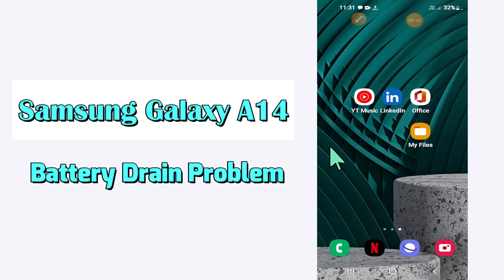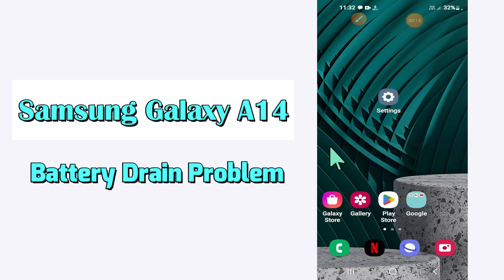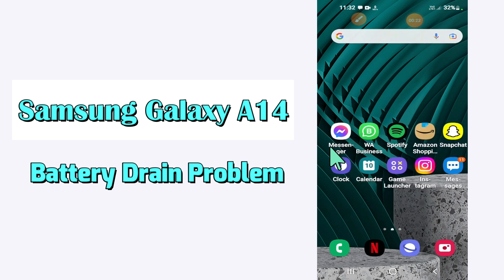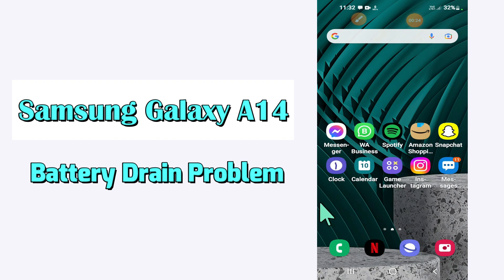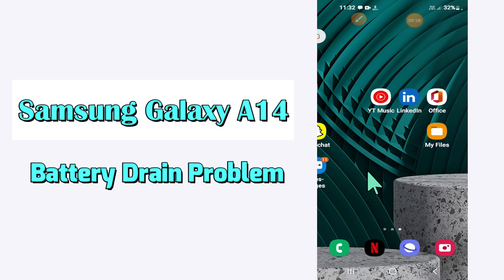Samsung Galaxy A14 How To Fix Battery Drain Issue